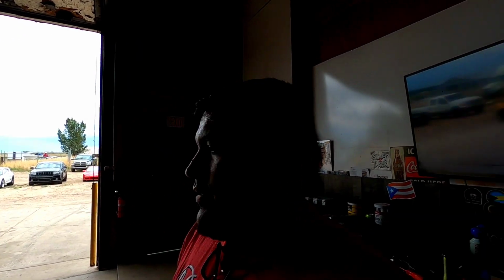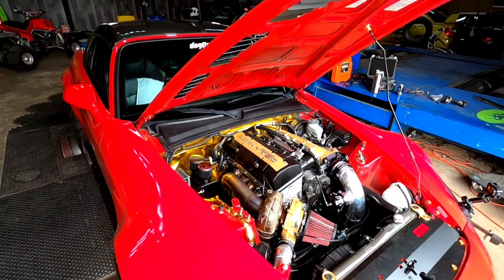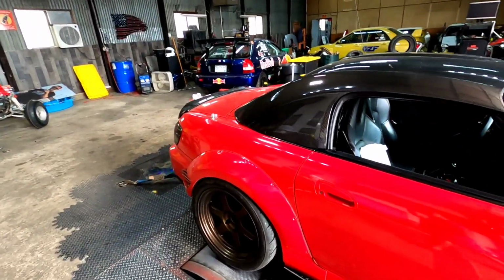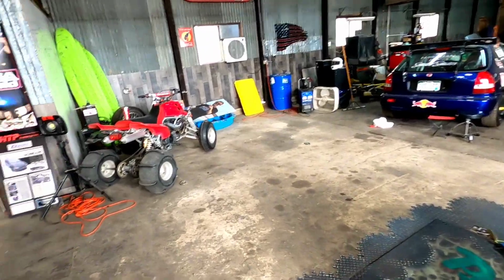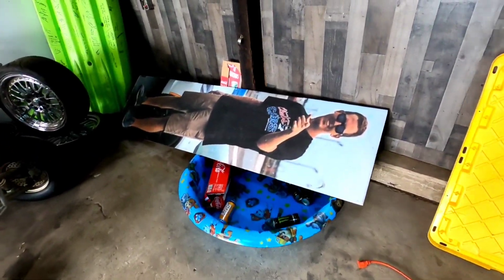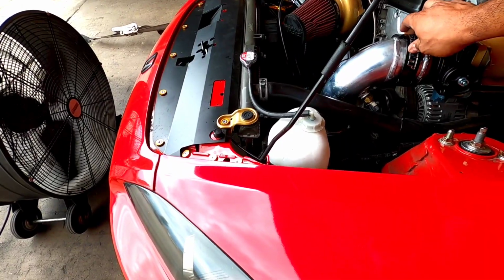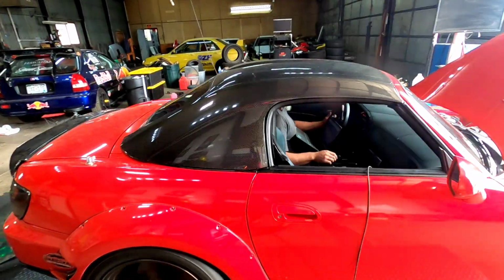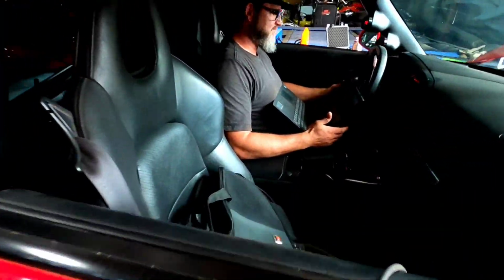PFI SPEED EL 👿 DYNO TIME! Let's Go! | 1200HP SUPRA 2-Step 🔥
Well, we've got a brand new turbo kit, intake manifold and boost controller figured out. What can El Diablo 👿 make on the new NEW?! Let's find out on the dyno with Kevin.

Huge shout out to Jamie Lankford and Brent Leivestad at PFI Speed for always taking care of us!

KEVIN WARREN TUNED
GARRETT G35-1050
TIAL V60
PTP TURBO BLANKET
VIBRANT HD BOOST CLAMPS
SKUNK2 ULTRA RACE INTAKE MANIFOLD
PFABRICATIONS EVERYTHING